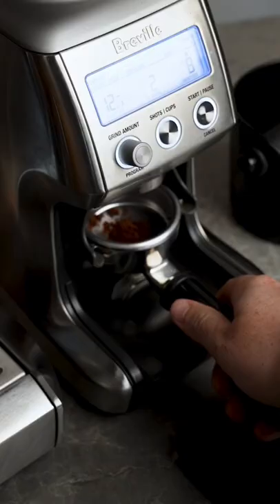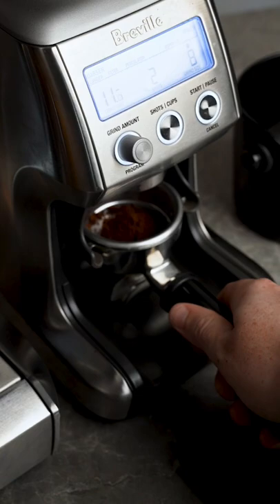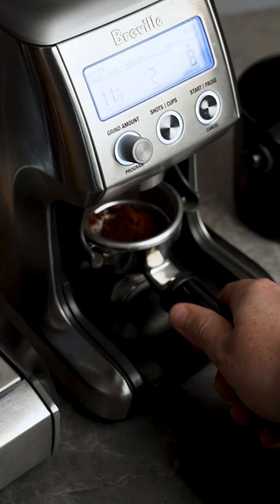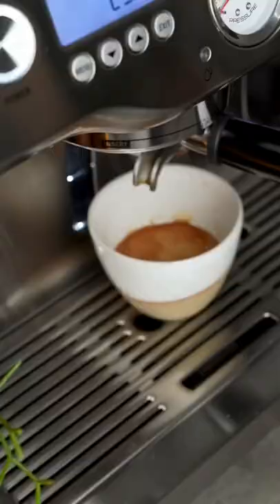This is why you have a watery coffee bed.